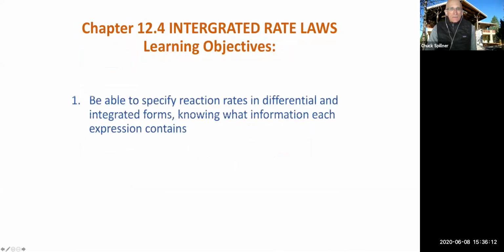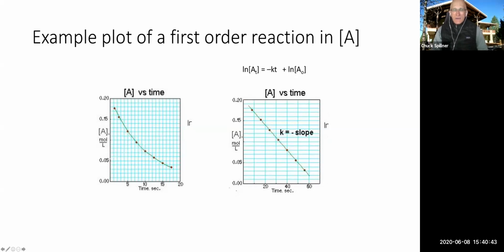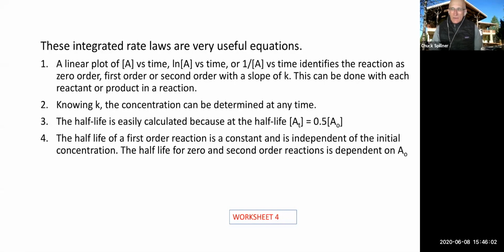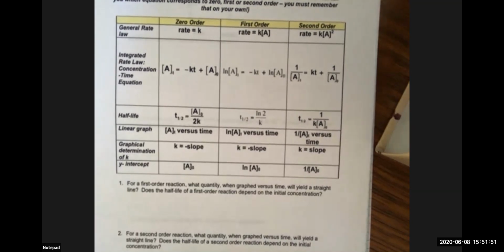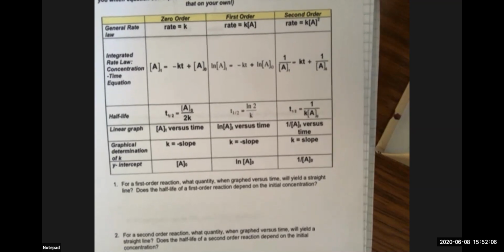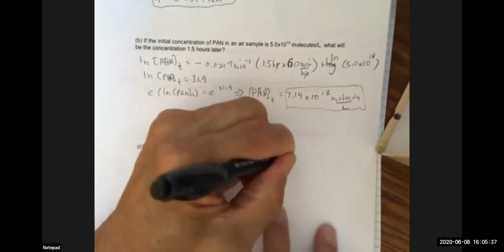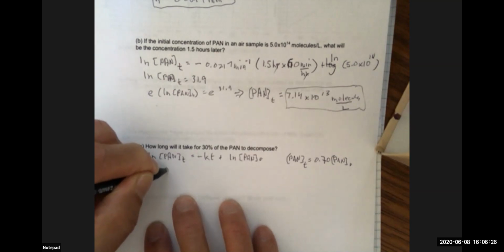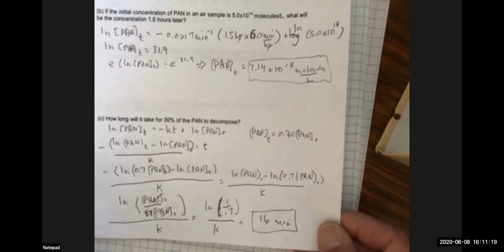Chp 12 4 Integrated Rate Laws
In this lecture you will learn about the integrated rate laws for zero, first, and second order rate laws and how to analyze concentration vs time plots to determine these.